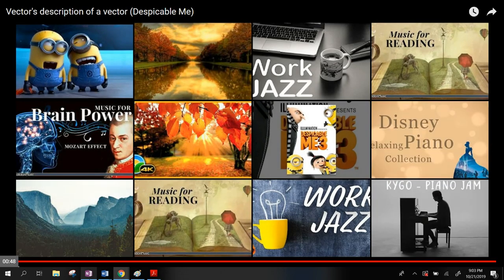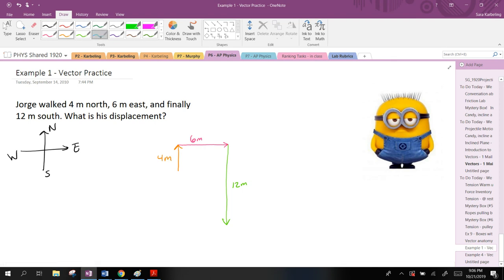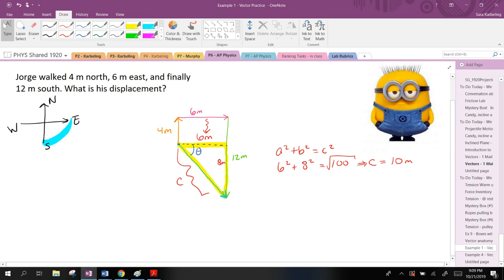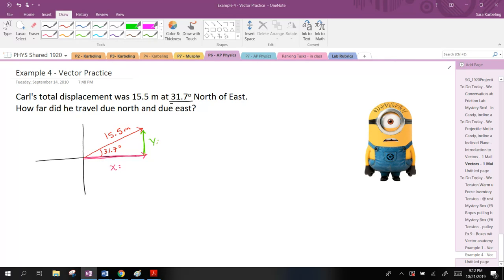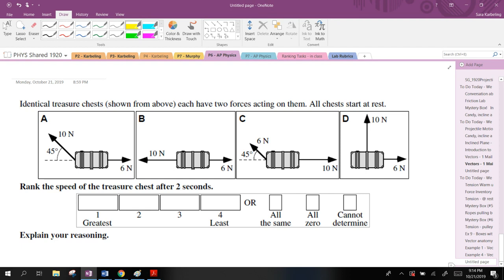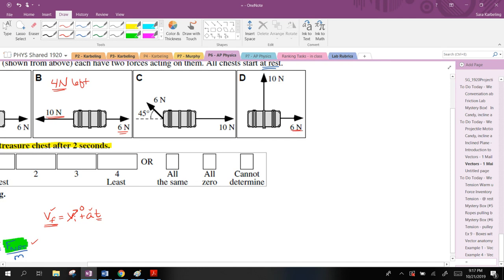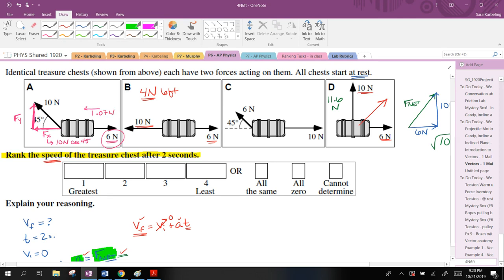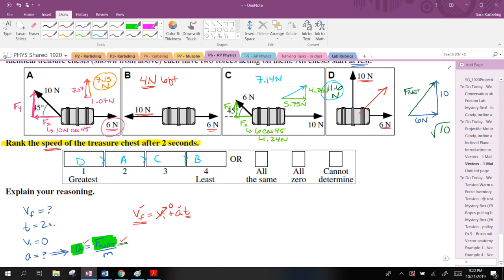AP Physics 10/21/19 Intro to vectors with Ms. K